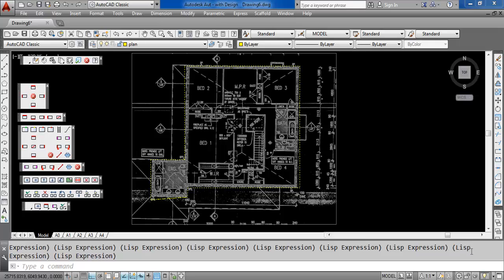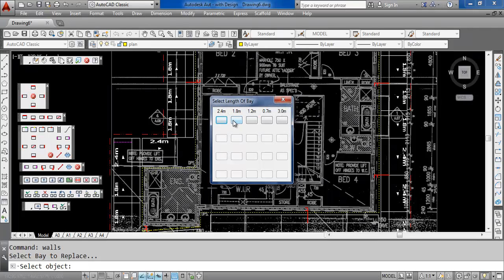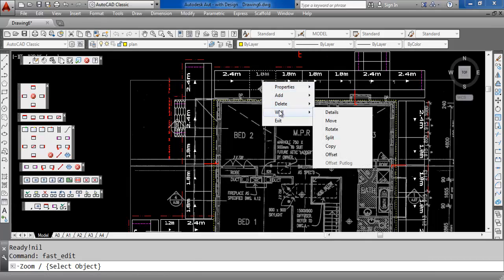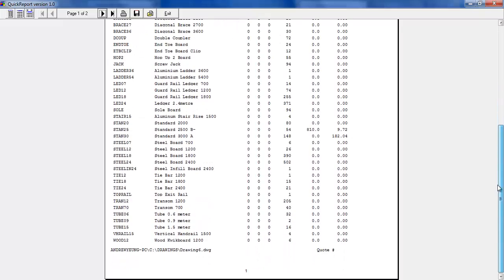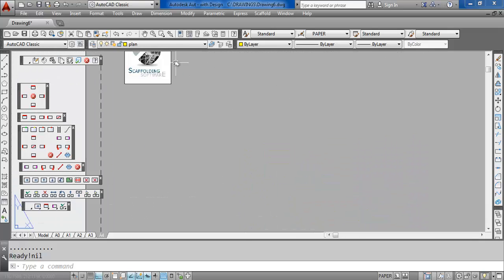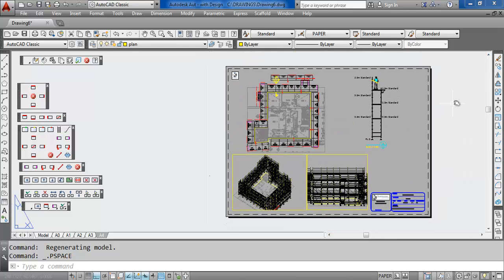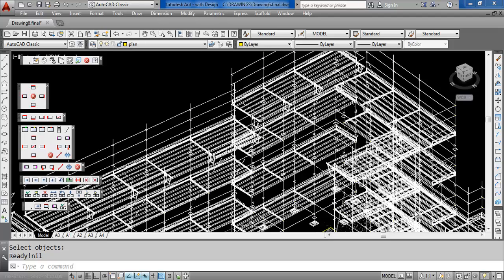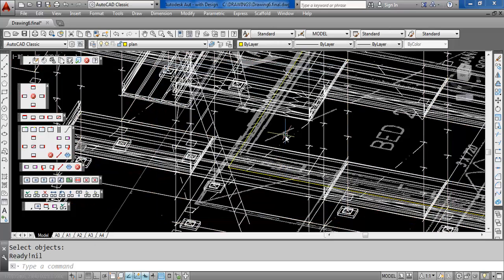iScaf Design older video:Basic Scaffold Overview (iScaf 6 2014 now obsolete)-View our newer videos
We now have newer and much better videos that have replaced this one.

iScaf 6– Design : Basic Scaffold Overview (2014)
iScaf 6- 2014 older video - Please view our newer videos at
or search for 'iScaf Scaffolding' on our YouTube channel.

14 min 32 seconds
This product was once called sContract - Design...now iScaf 6
Contents:
This video shows a basic plan design, the editing process and the how iScaf 6 can generate the material list for a scaffold drawing.